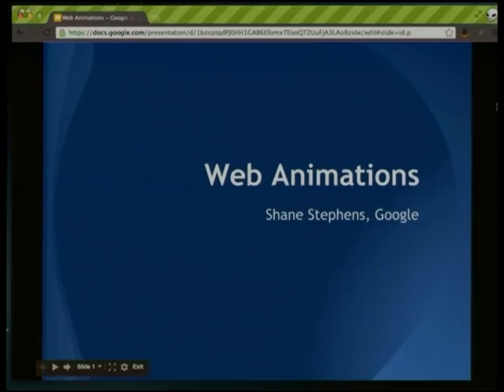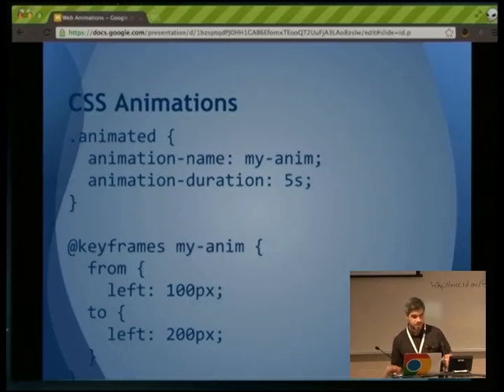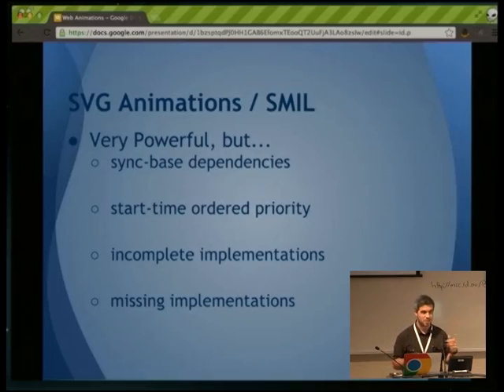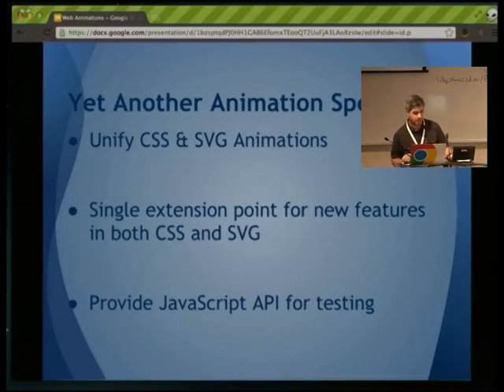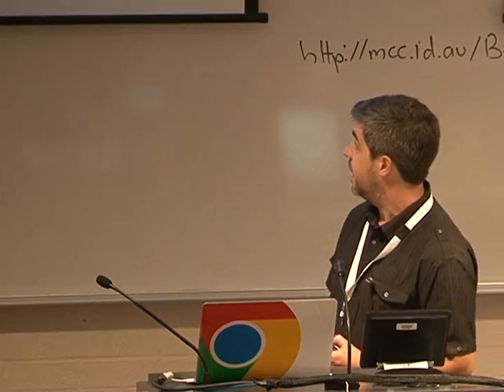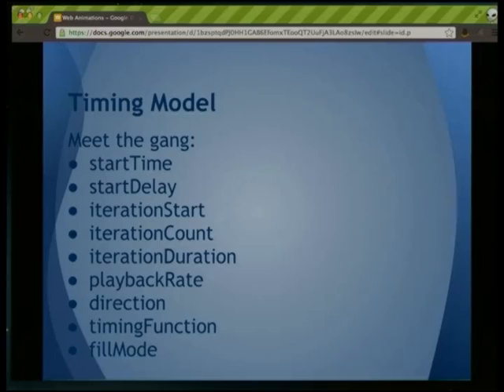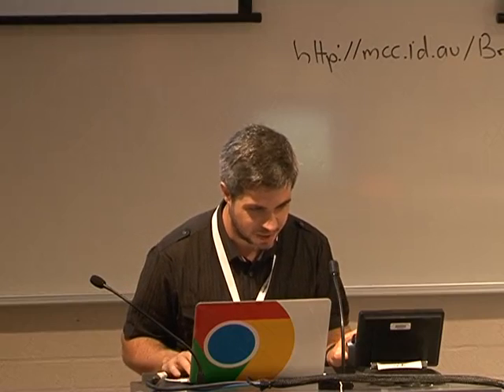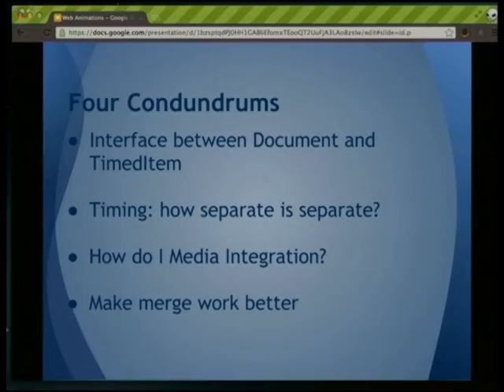[Linux.conf.au 2013] - Web Animations unifying CSS Transitions CSS Animations and SVG